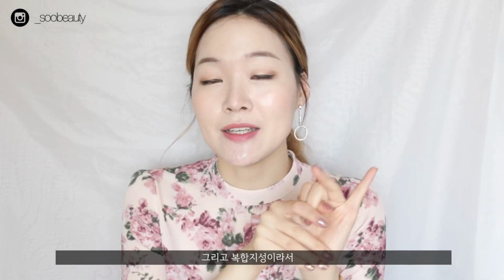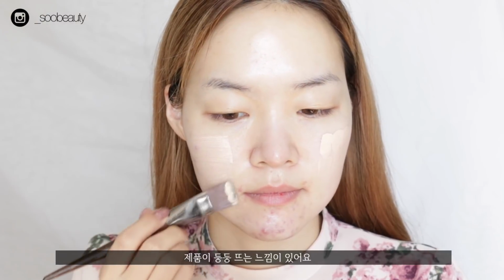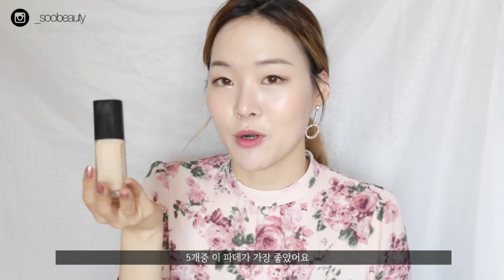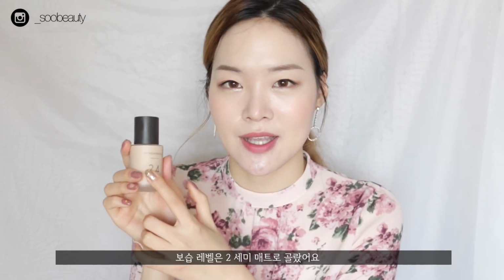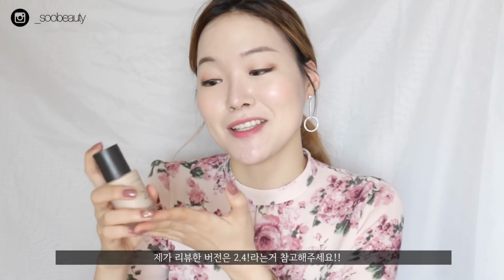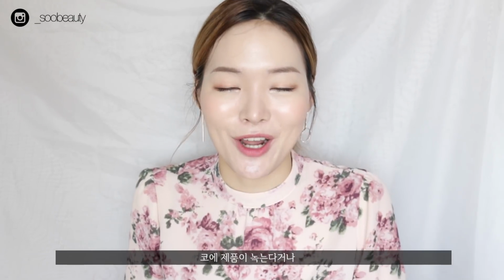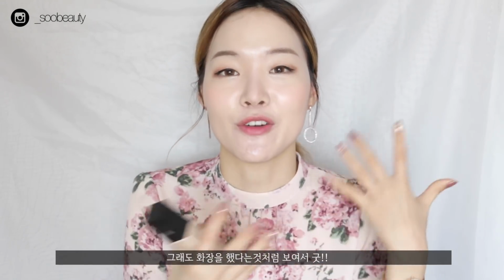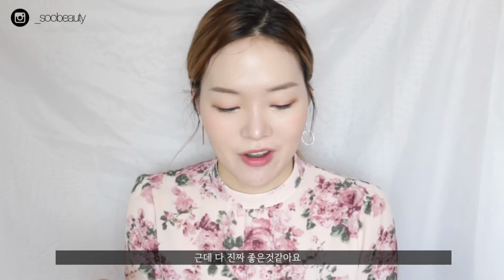5 Foundation Review | 요즘 핫한 파데 5종 다 가져왔다!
Espoir
Pro Tailor Be Glow Foundation Petal Medium 2 00:52

밀착력 Application: Needs to be pushed in with a sponge / 스폰지로 제품을 밀착시켜줘야함
커버력 Coverage: Sheer / 거의 없음
지속력 Longevity: Mediocre / 보통
마무리 Finish: Glowing / 마무리감이 아주 예쁨! 광이 좔좔~

Missha
Radiance Foundation Vanilla 2:26

밀착력 Application: Very good!! It settles really nicely on the skin! / 아주 좋음!
커버력 Coverage: Medium / 보통
지속력 Longevity: Awesome longevity! / 지속력이 생각보다 너무 좋았음
마무리 Finish: A bit moisturising but nothing too overwhelming! / 살짝 촉촉

Innisfree
My Foundation 2.4 3:27

밀착력 Application: Good! / 브러쉬나 스폰지 둘다 사용해도 밀착이 잘됨
커버력 Coverage: High! / 풀커버!!
지속력 Longevity:  Because the formula is a bit thicker and heavier, it seems to get a little bit messy overtime / 살짝 지저분하게 무너짐
마무리 Finish: Semi- Matte / 세미 매트

Apieu
Personal Tone Foundation N03 True 5:05

밀착력 Application: Very good! / 아주 좋음!
지속력 Longevity: Not so impressed / 지속력이 살짝 아쉬웠음

Nars
Natural Radiance Mont Blanc 6:27

밀착력 Application: Lays beautifully on the skin / 미쳤음… 손으로 펴발라도 밀착이 너무 잘됨
지속력 Longevity: Awesome longevity! / 또 미쳤음… 끔쩍도 안함
마무리 Finish: A bit moisturising- it just looks like my skin but better! / 그냥 내 피부같은데 100배 더 좋아보이는?

ON ME:
Lens: LensMe Mix 2 Brown